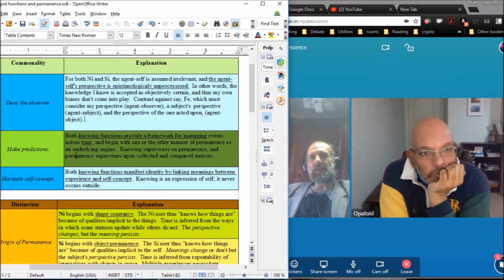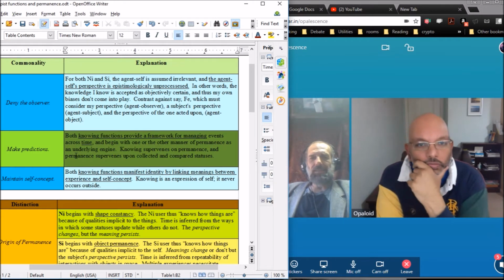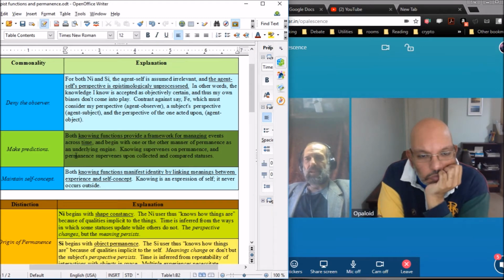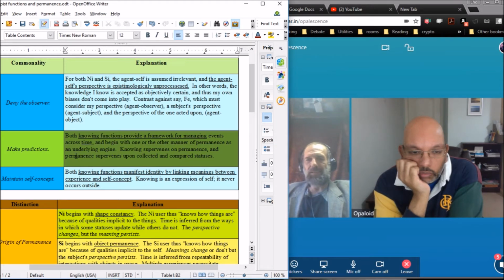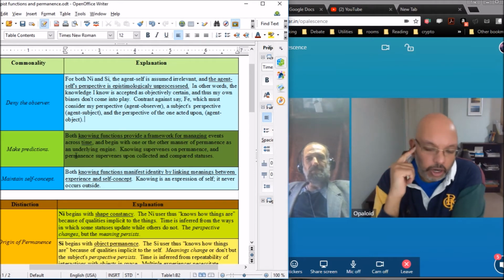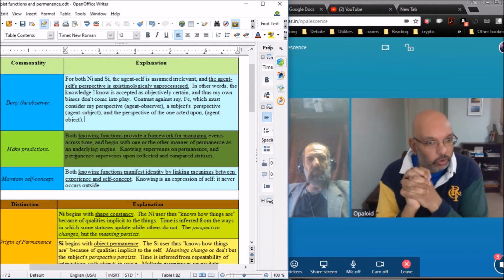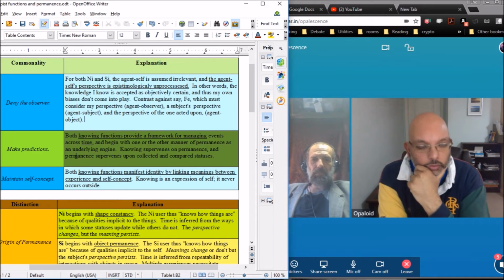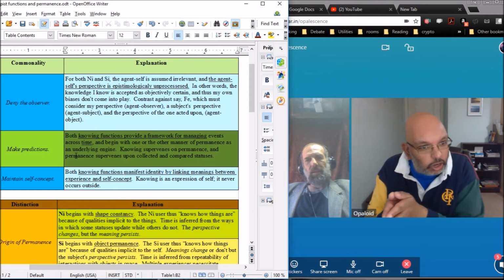ISFJ v INFJ - Ni v Si - Part 1 (of 3) - Opaloid, Host Eric & Kim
TwFP's Raw Room is home to the internet's only free, live, 24/7 MBTI video chat!  Drop in and join our active and intelligent community in the discussion of Socionics, Type, Typology, MBTI, and more:  appear.in/twfp2

The room is always open, always recording, and always uploading to the raw channel. By entering either of the twfp raw rooms (appear.in/twfp1 and/or appear.in/twfp2}, you are consenting to having your image, voice, text communication, and any other representation form that may occur while in the room. Talking With Famous People strives to be respectful of others' wishes and will attempt to honor reasonable requests for content removal due to occasional mistakes as do happen from time to time. TwFP, however, is under no obligation to remove any content at the request of a participant, and will not honor anticipatory or future-oriented requests, nor abuse of such requests (as determined by TwFP at its sole discretion and with or without information. IF YOU DO NOT CONSENT TO BEING FEATURED ON THE YOUTUBE CHANNEL, DO NOT ENTER THE RAW ROOMS!